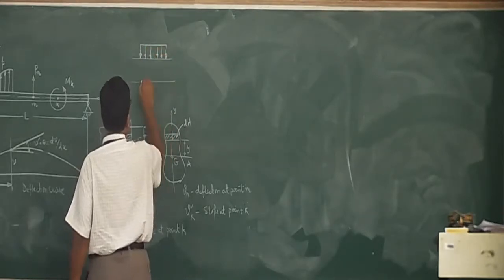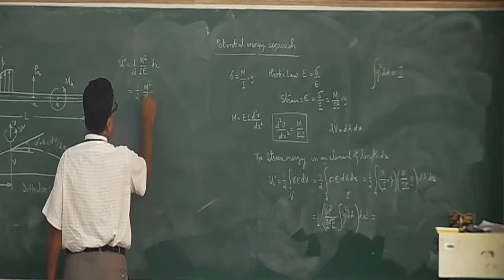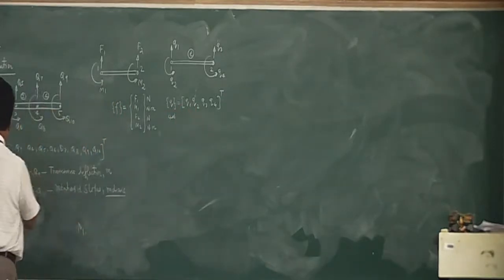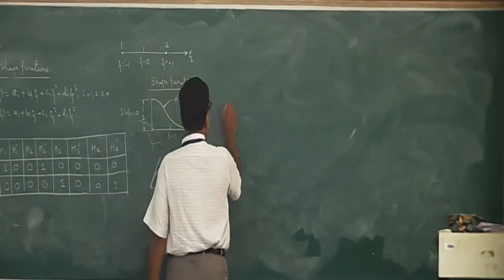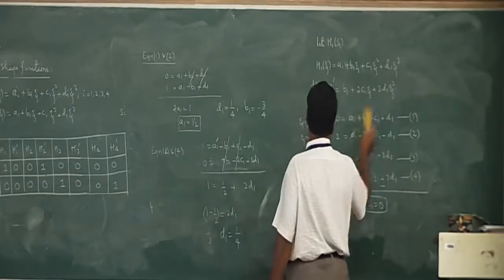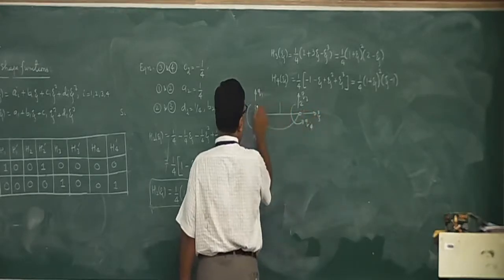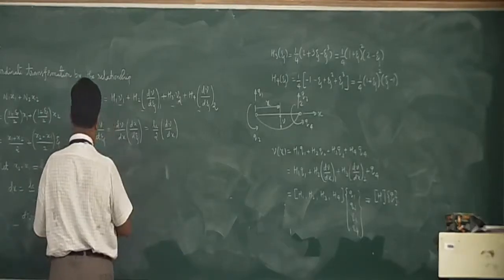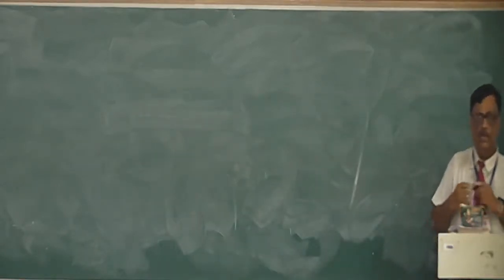18MMD21 FEM BEAMS Dr S L Gombi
18MMD21 FEM BEAMS Dr S L Gombi